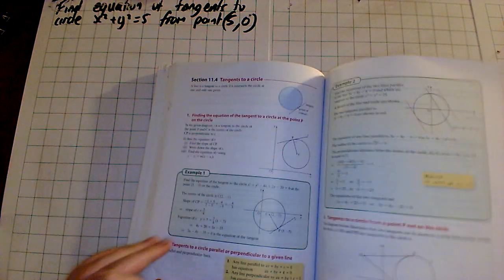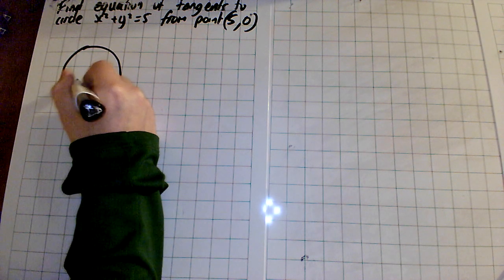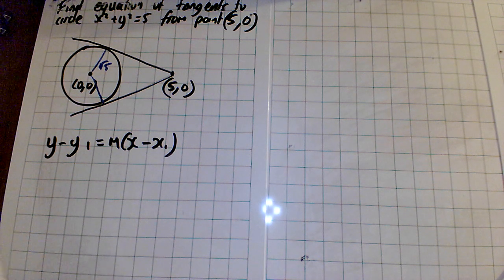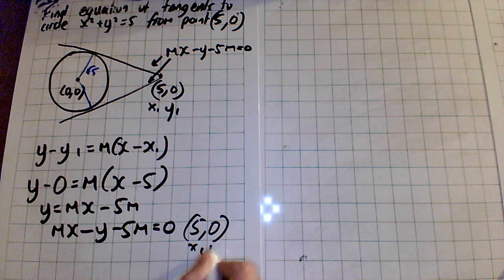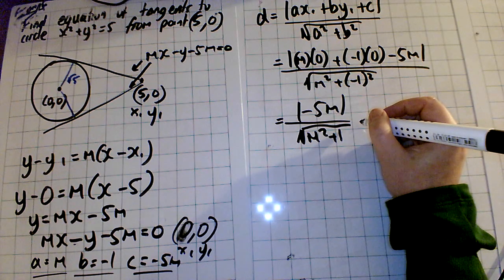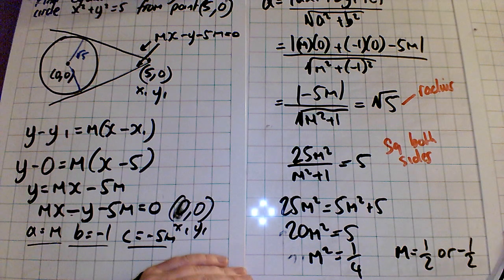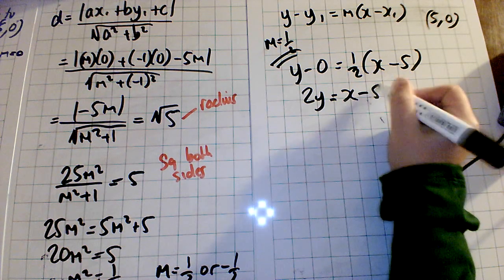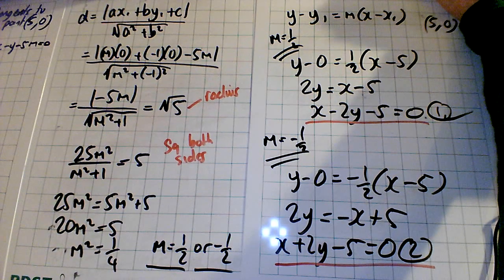T&T4 Sect 11.4 - Tangents to a circle from a point